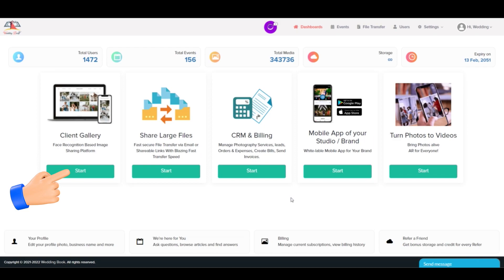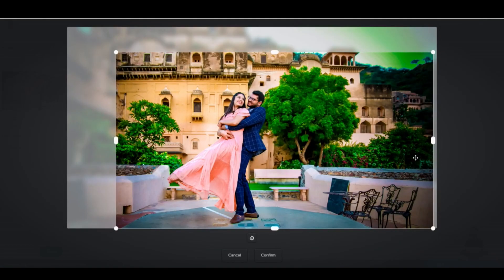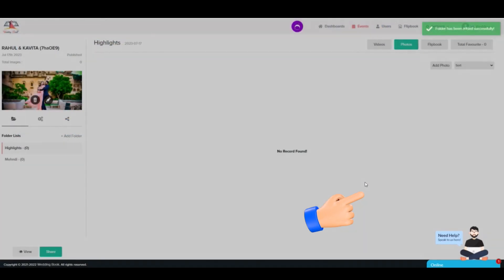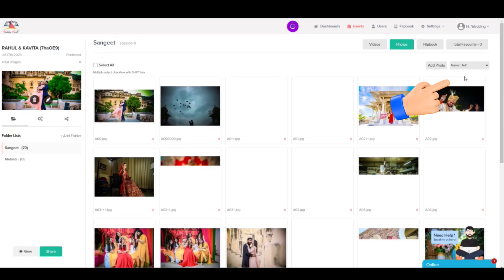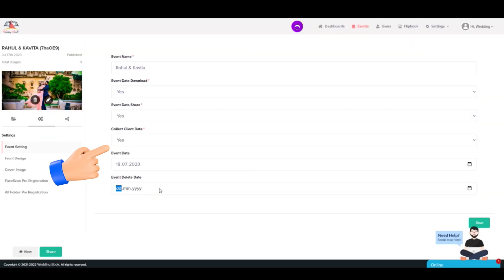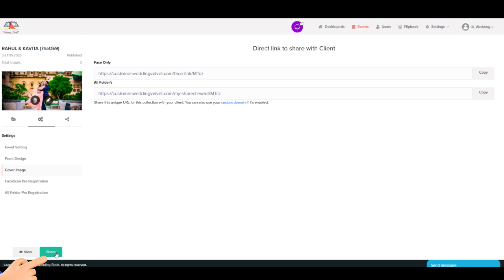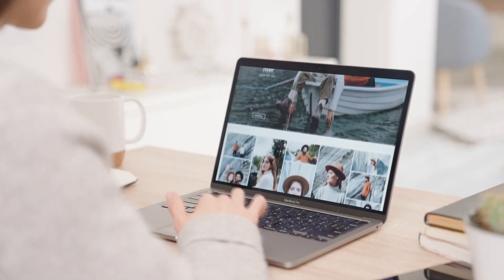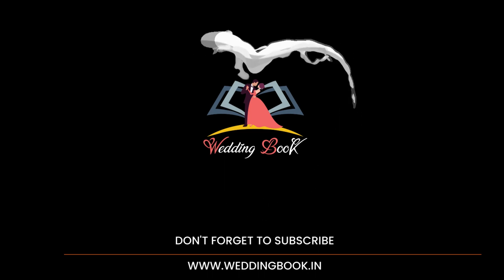How to Share Photos with AI Face Recognition | Client Gallary | English Tutorial | Wedding Book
Face Recognition Based Images Sharing Platform For Photographers.
The better way for modern photographers to share Photos & Videos

📸 Exciting news for photographers and creatives! Explore the latest features on WeddingBook.in that will take your photography business to the next level. From a custom mobile app to AI face recognition, we've got you covered!

Our brand-new custom mobile app allows you to showcase your portfolio, Photo selection tool, AI face recognition and keep your clients engaged with your stunning work.

📷 Photo Sharing and Selection: Simplify the process of photo sharing and selection with WeddingBook's intuitive interface. Collaborate seamlessly with your clients, making it easier than ever to curate the perfect photo collection.

🤖 AI Face Recognition: Say goodbye to hours of manual tagging! Our cutting-edge AI technology can automatically recognize faces in your photos, making organization and search a breeze.

🚀 High Data Transfer: Need to send or receive large files quickly? WeddingBook.in now offers lightning-fast data transfer capabilities, ensuring your photos get where they need to go with speed and ease.

💼 CRM and Billing: Manage your clients and billing effortlessly with WeddingBook's integrated CRM and billing tools. Keep track of appointments, invoices, and payments all in one place.

🌟 AR Software: Dive into the world of augmented reality! WeddingBook's AR software lets you create interactive and immersive experiences with your photos, allowing your clients to engage with your work like never before.

Whether you're a professional photographer or a hobbyist, WeddingBook.in is your all-in-one platform for managing your photography business. Join us today and unlock these incredible features to enhance your workflow and impress your clients.

Don't miss out on the future of photography management—sign up for WeddingBook.in now and revolutionize your photography business! 🔥📸🚀